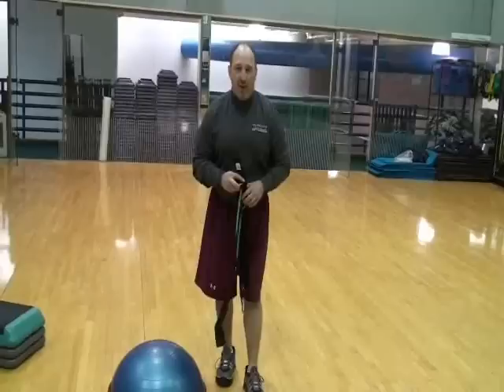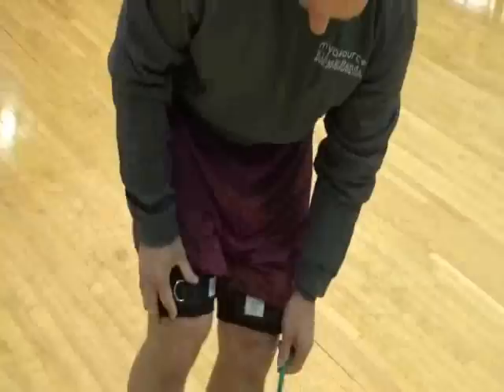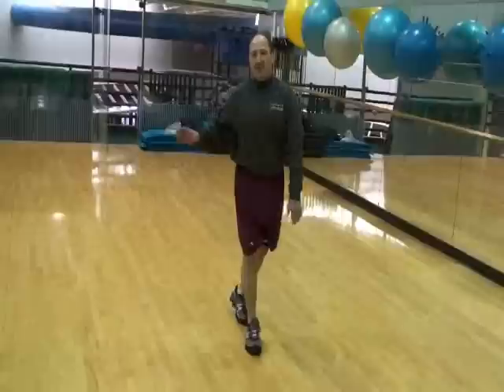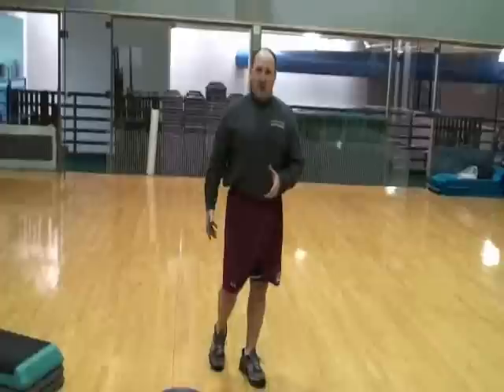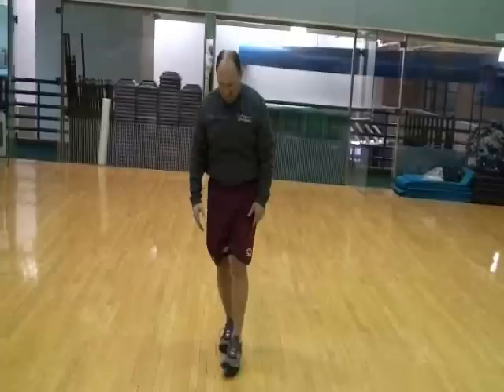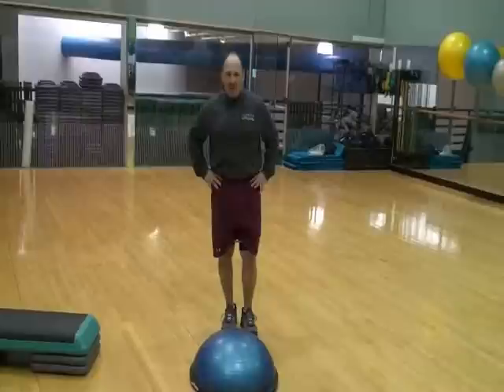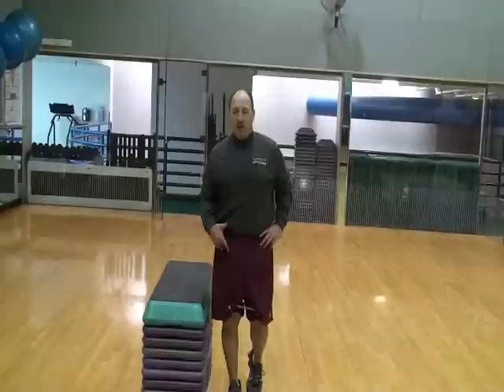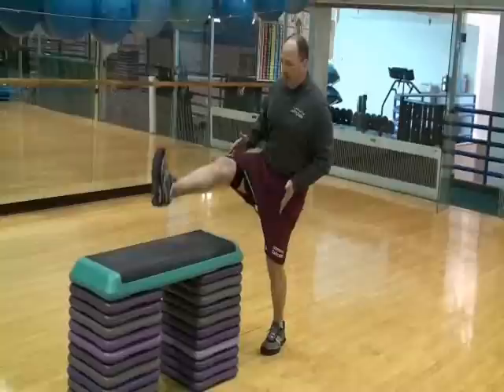Football Kicking & Punting | Build Leg Strength To Kick The Football Farther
Myosource Kinetic Bands are a great training aid for kickers and punters at all levels. Build leg, hip, and core strength while you practice your punts and kicks. Exercising with Kinetic Bands will also improve your balance, flexibility, and leg drive, all of which will help you kick the football farther.